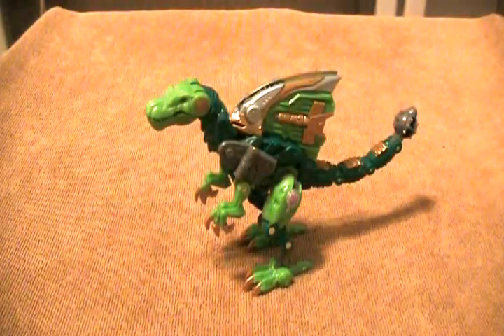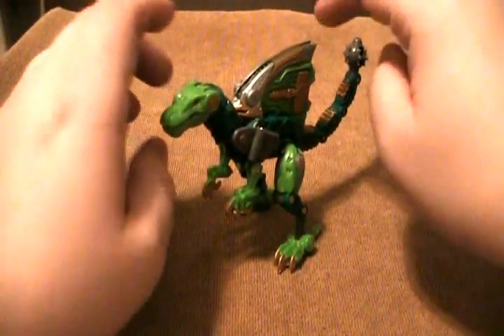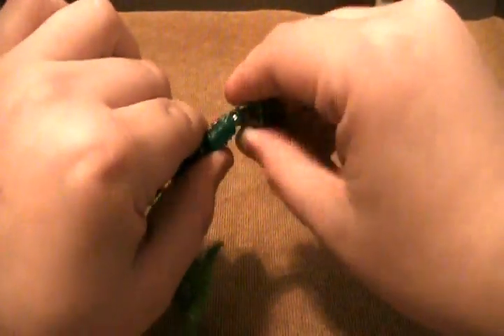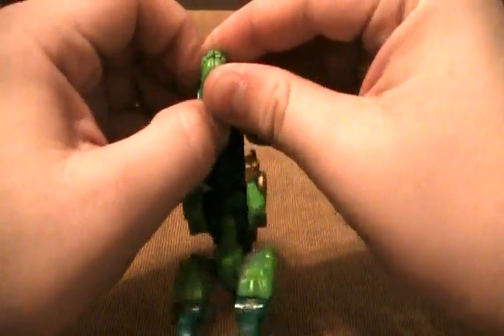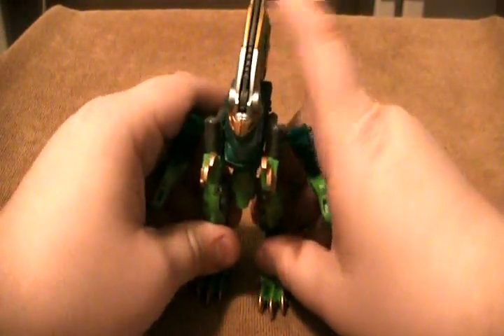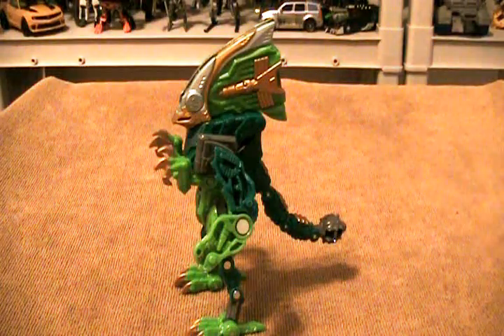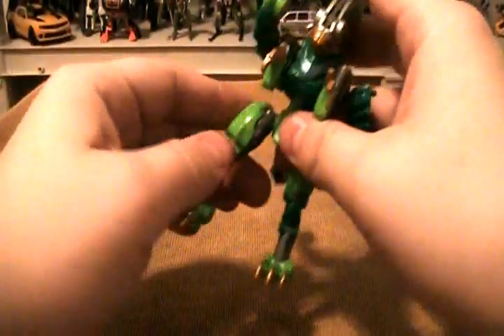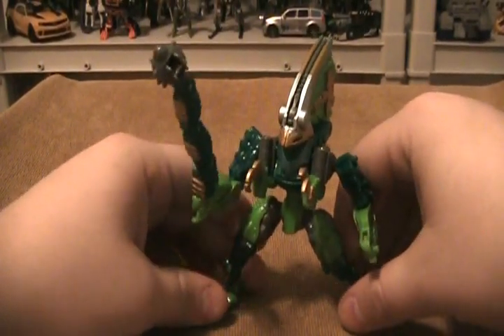Transformers Cybertron Scout Undermine Review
Bought at Big Lots in Generations packaging, this is a neat little figure with a fun transformation. I quite like him, even though his cyber planet key gimmick is ridiculous.